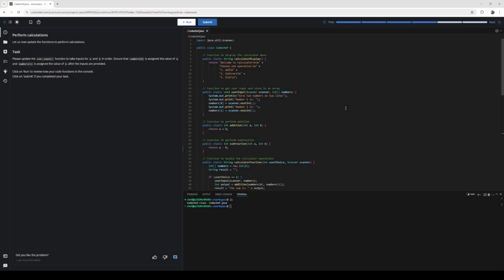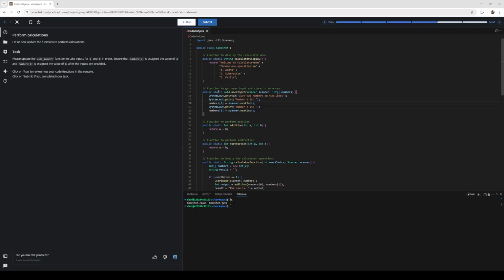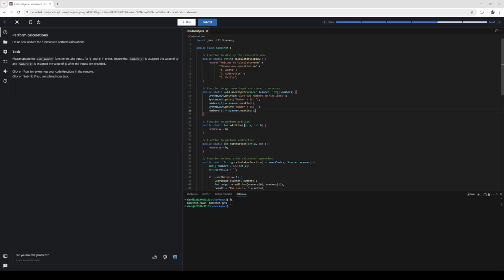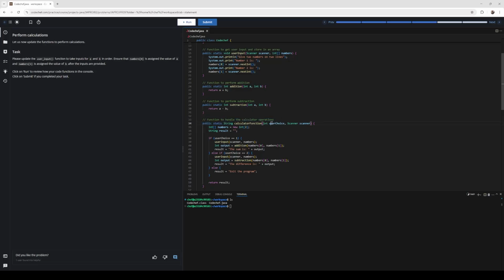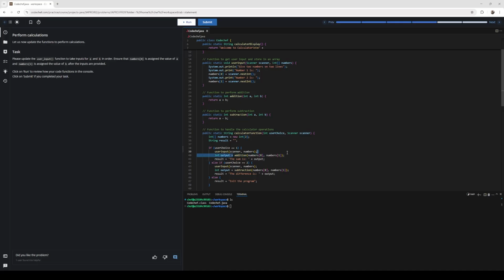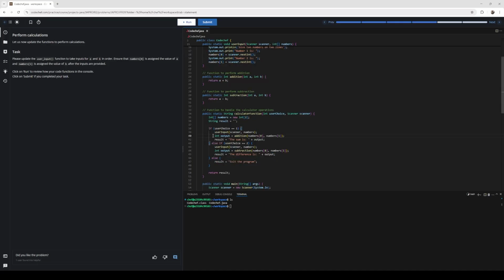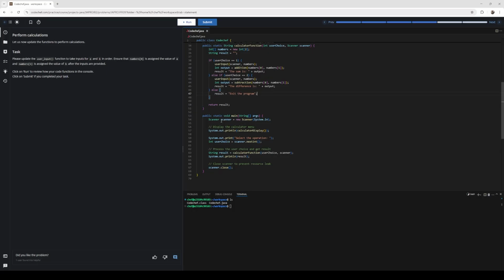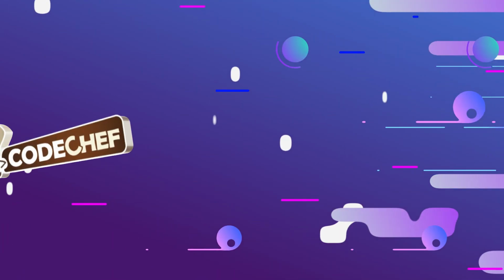Calculator (Part-3) | Java Projects for Beginners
In Part 3, we refine our calculator by adding error handling and better user experience.
You’ll learn how to handle invalid inputs and prevent runtime errors while keeping your code simple and efficient.